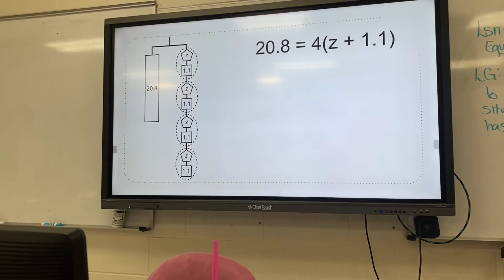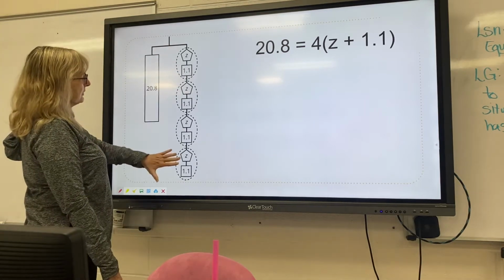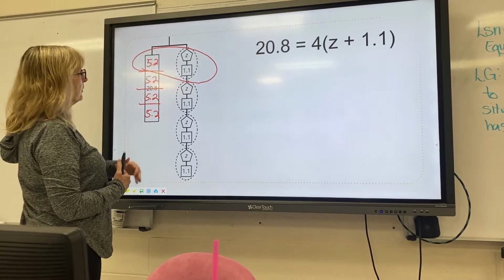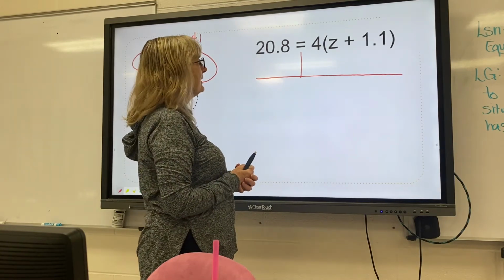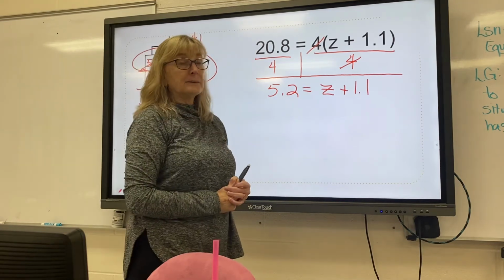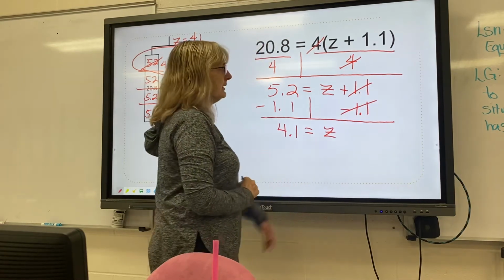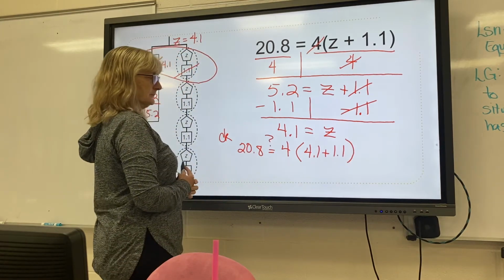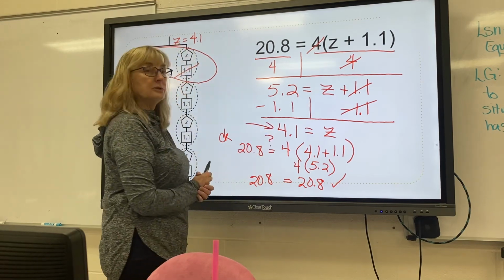Unit 6 Lsn 8 activity 3c